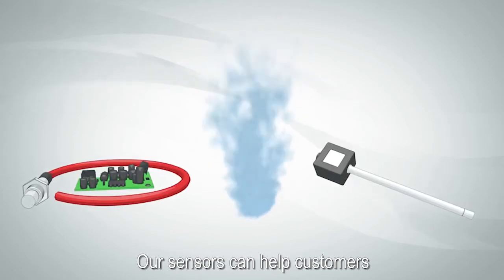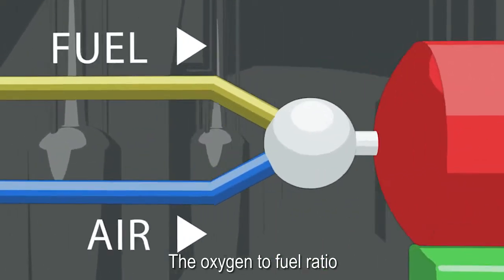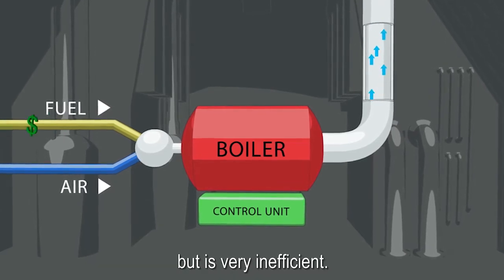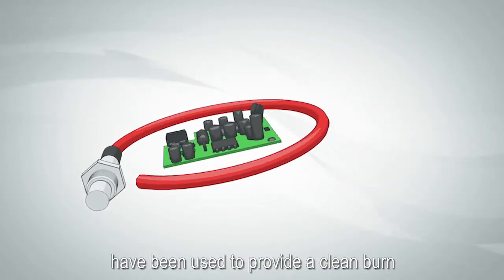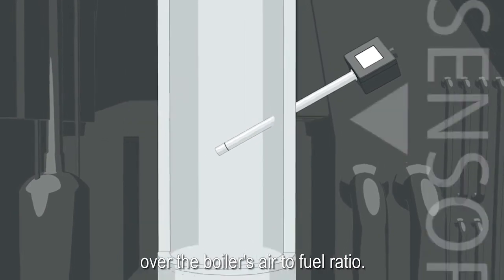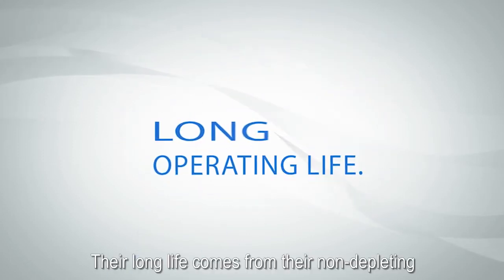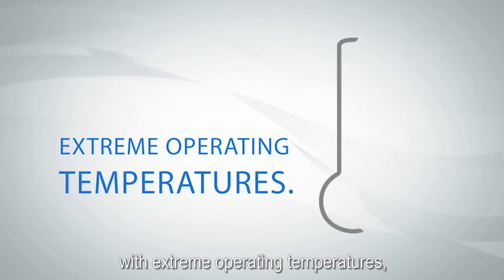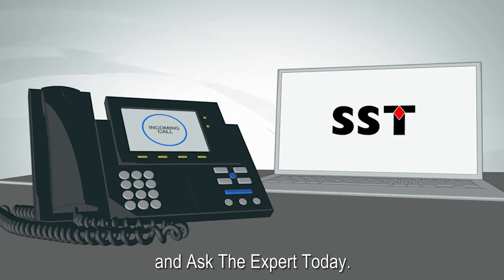GIẢI PHÁP ĐIỀU KHIỂN OXY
Ứng dụng:
Kiểm soát sự cháy hiệu quả trong
- Lò hơi
- Hệ thống sấy
- Hệ thống lò dầu truyền nhiệt,
- Lò đốt Gas, dầu,...